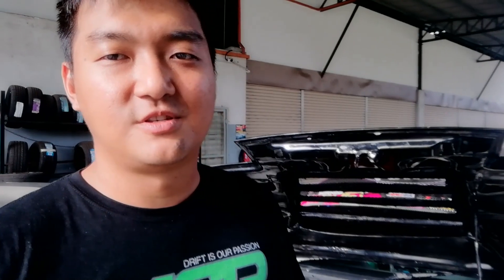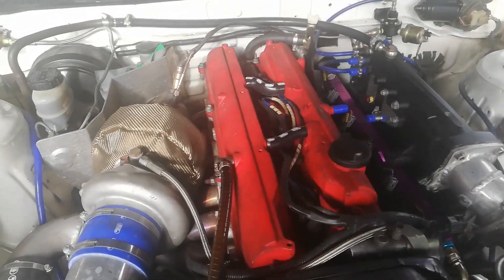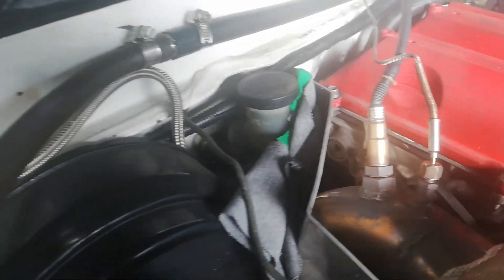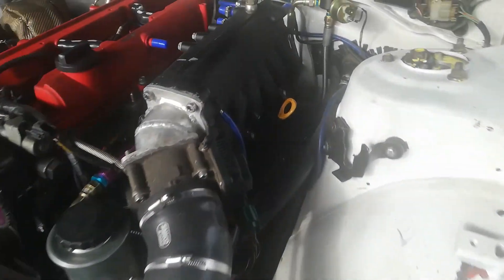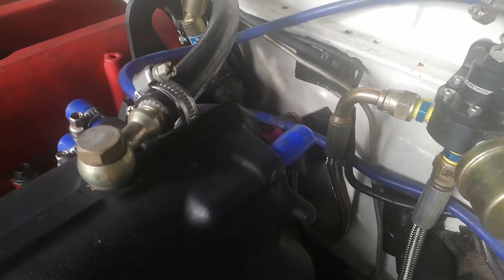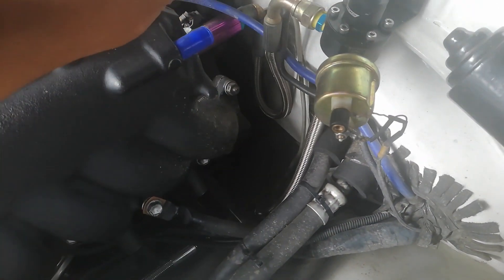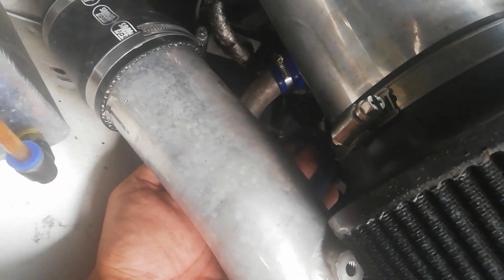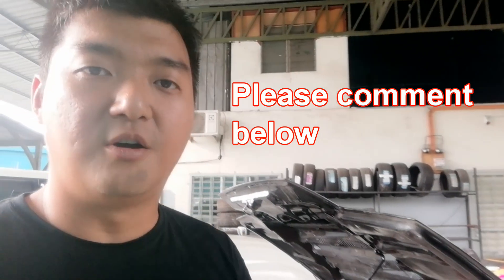2J Tuesday Engine Building - Teflon Hoses functions and uses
Why should you use Teflon hoses for your engine? In this video I am going to show which hoses you should replace your normal hoses to Teflon!

You can now contribute to future engine build and 2JZ tips by supporting us . All money will be solely for the purpose of creating more new content and sharing new/ old tricks about engine building!

Then join Michael Chung Racing and inspired viewers from everyone around the world as we explore the ideas, skills, and ways to help you save money in car repairs. You will love following Michael Chung since his new beginner drifter slowly claw his way to become a recognized drifter throughout. From completing 2jz on 180sx Engine building, secrets are revealed so that to improve the knowledge of viewers!

2J 2sday series: the place for you to learn more about engine building